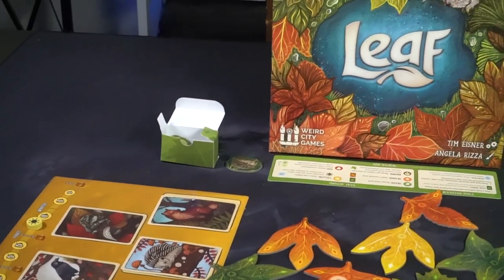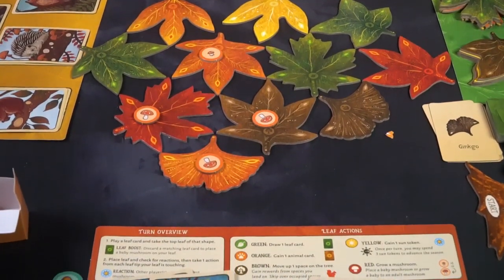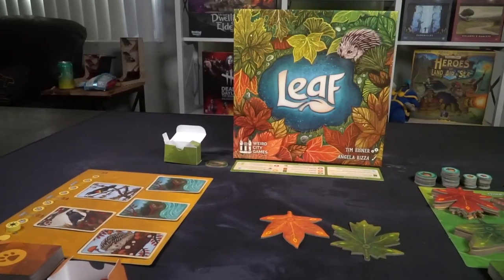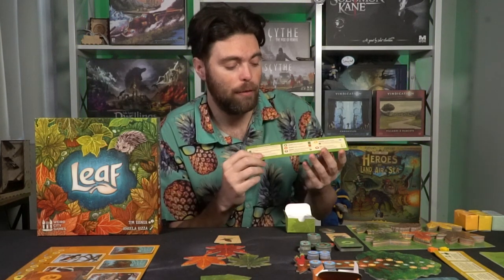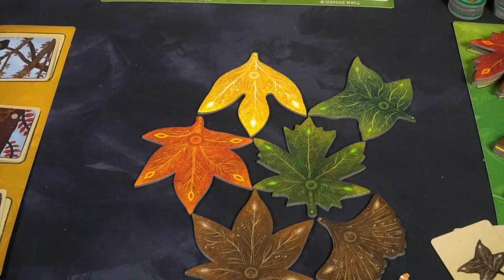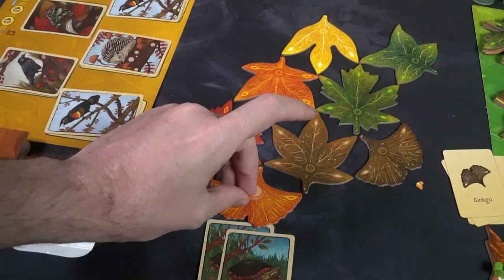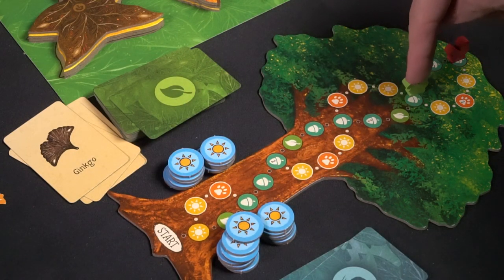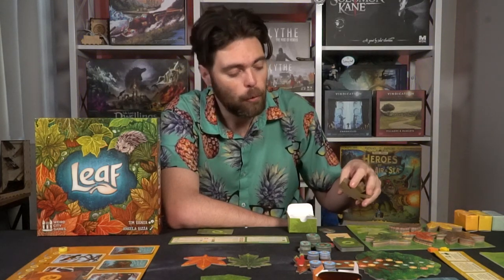Leaf - Board Game Review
Leaf Review by Unfiltered Gamer